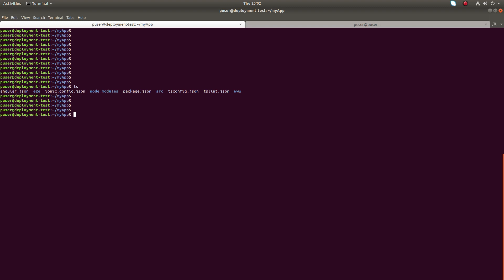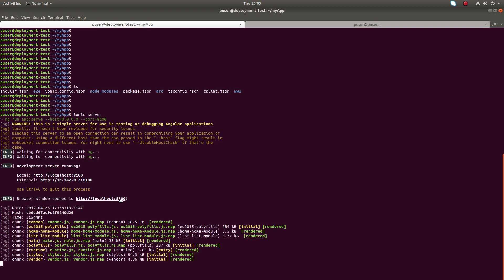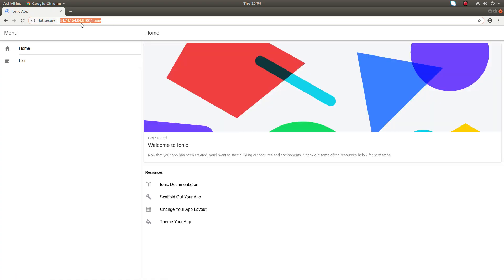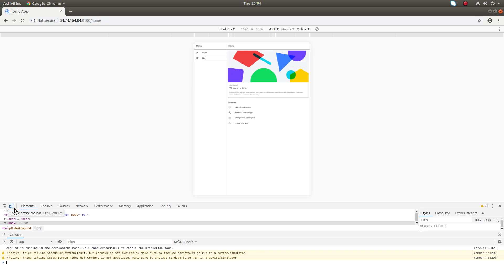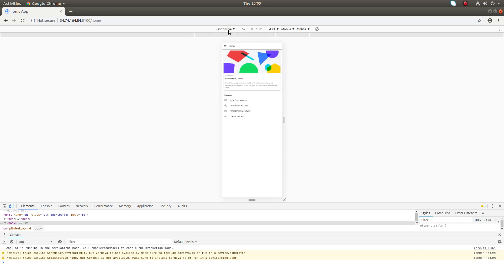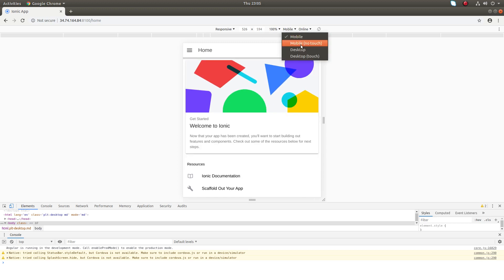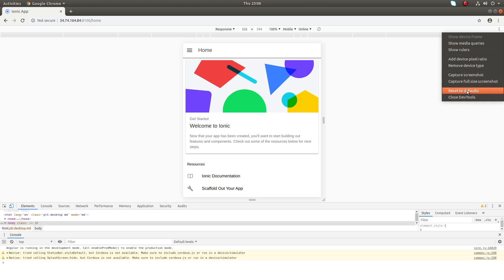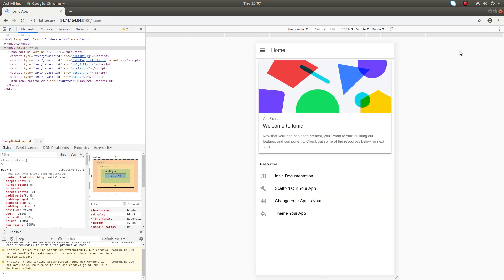How to Simulate Mobile Devices with Device Mode in Chrome Browser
How to Simulate Mobile Devices with Device Mode in Chrome Browser ionic cordova android ios
ionic serve